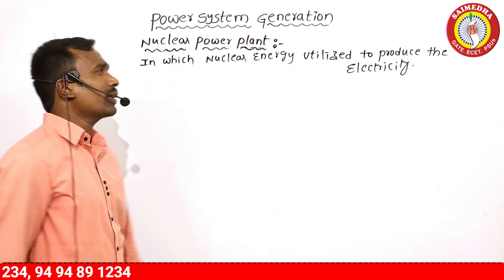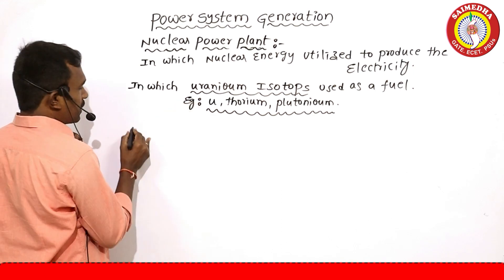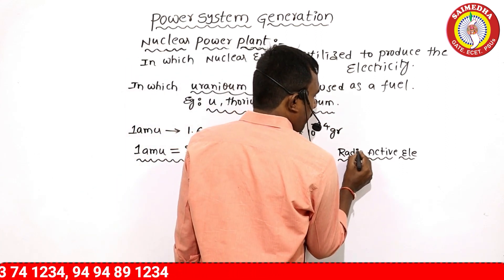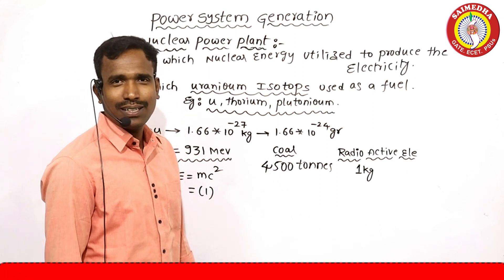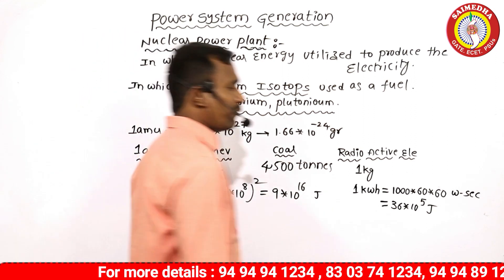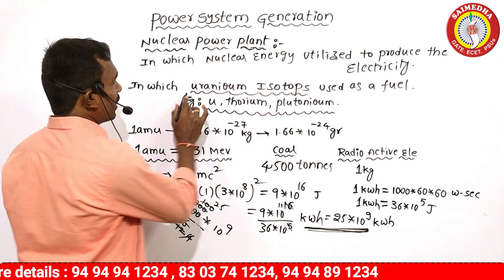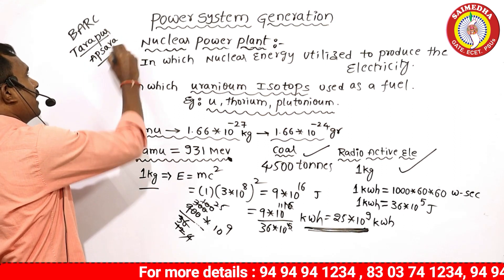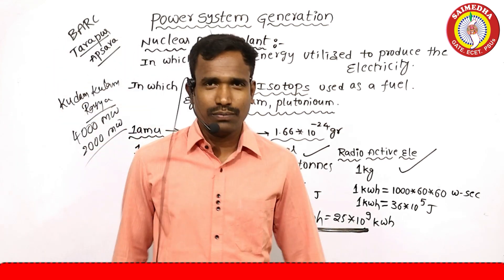JLM NOTIFICATION 2023 |JLM FREE CLASSES |JUNIOR LINEMAN EXAM |JLM HOW TO PREPAIRE | SAIMEDHA JLM